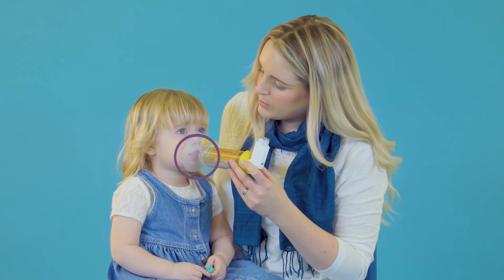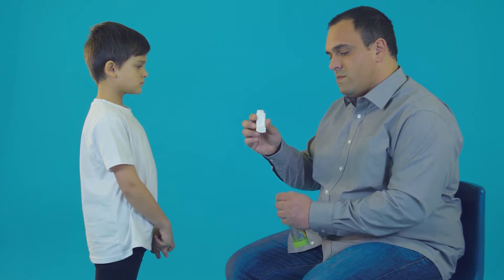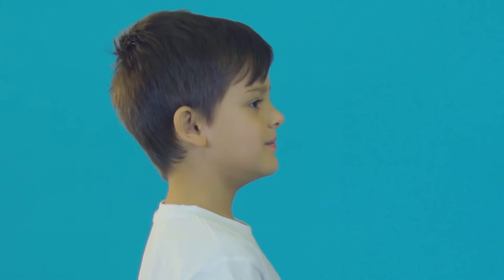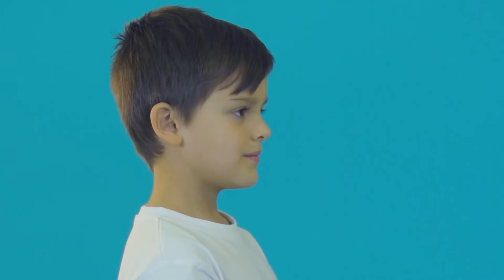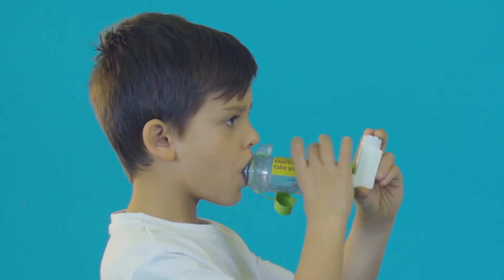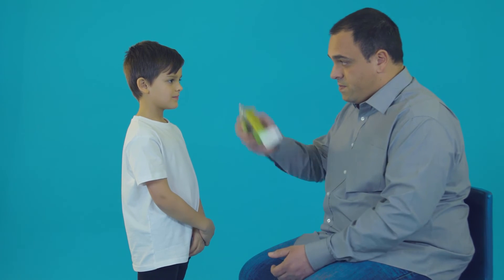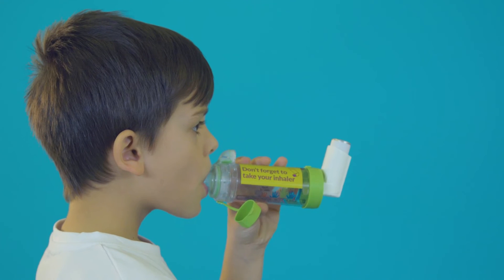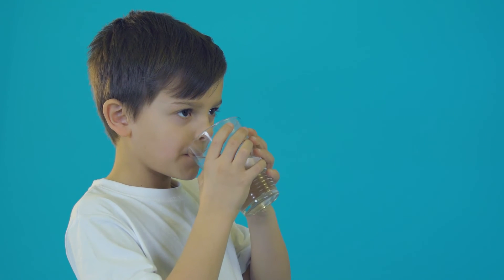How to help a child use a spacer without a mask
Is you child using their spacer without a mask correctly? Get your technique right to manage your symptoms better. We show you how in this short video.
Questions about your asthma? For expert advice, information and support call our Helpline.